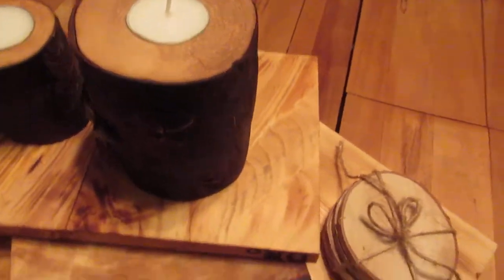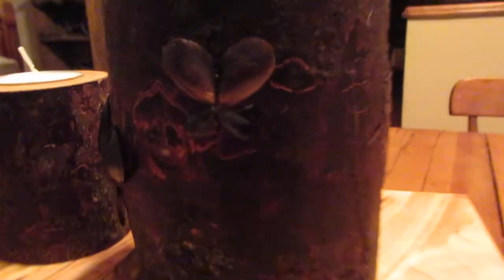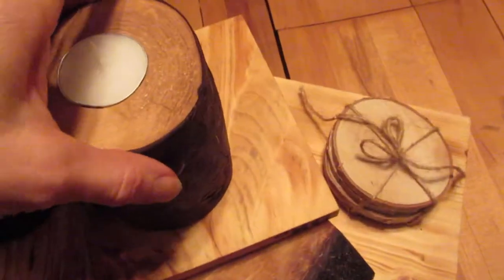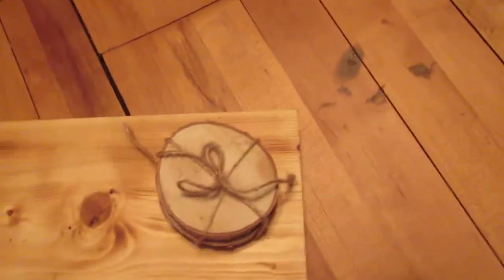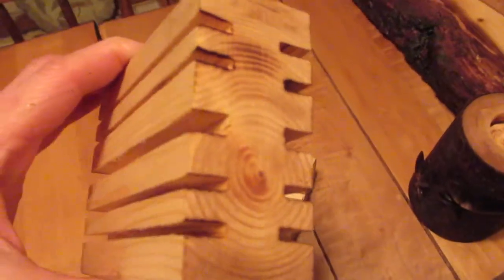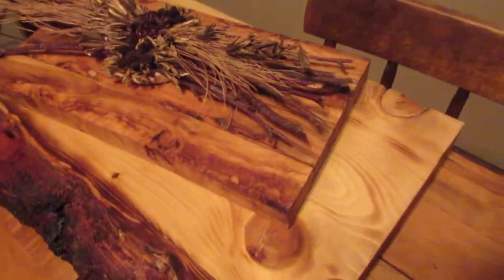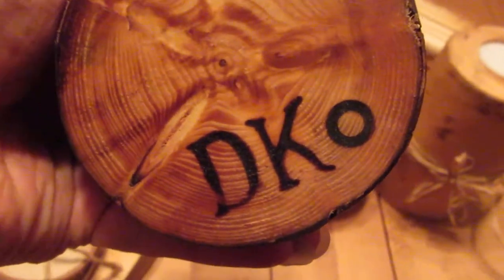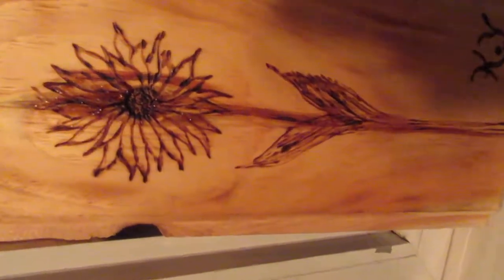Life of an Island Lass 048. ~~~D.K original~~~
We have a business page on FaceBook...D.K original.  Feel free to go and have a peek at what we make and how I spend my days